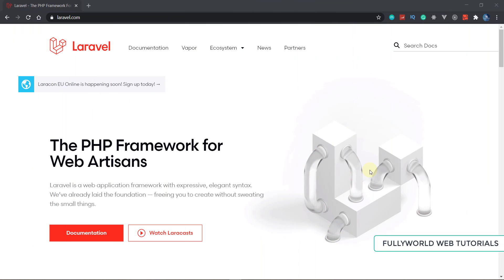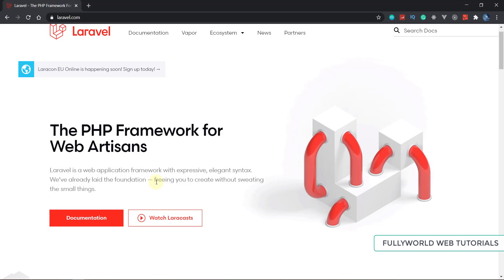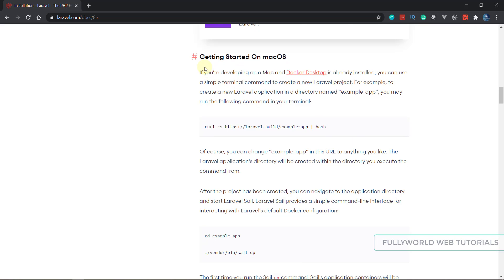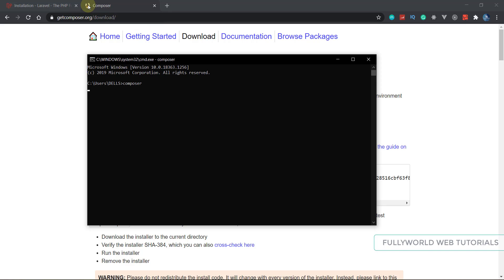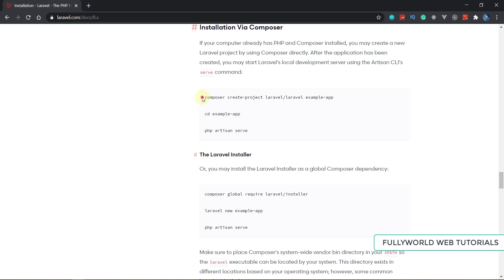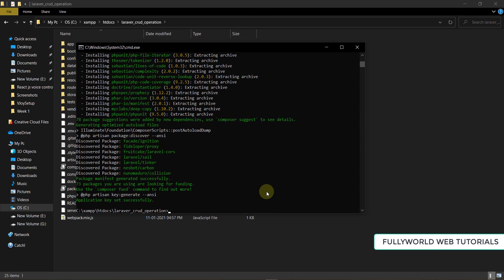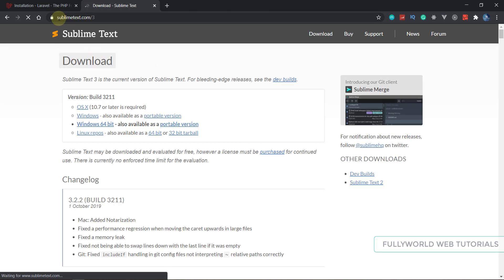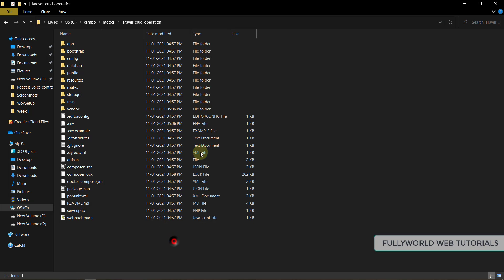#1 Installation And Environment Setup | Laravel CRUD Operation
Hello friends, This is our new project series.
Here in this series, we are developing a simple CRUD operation application using Laravel [PHP Framework].

This is Part 1 of the series:- Here we are going to setup our laravel environment and we will install it.

Hope you will like this tutorial.